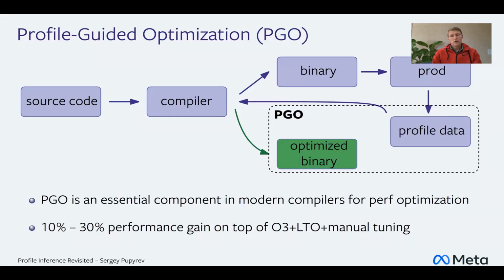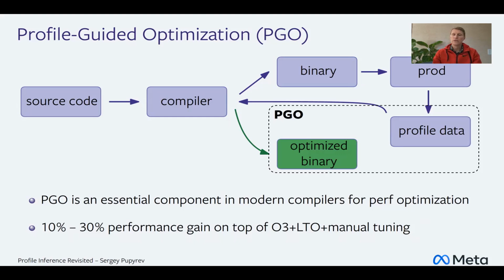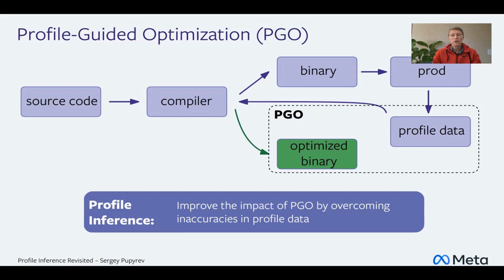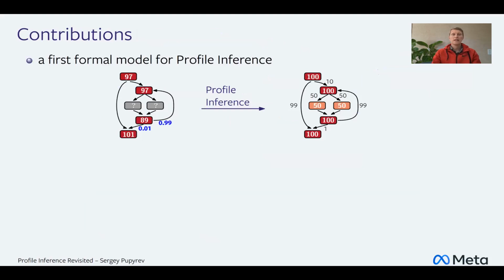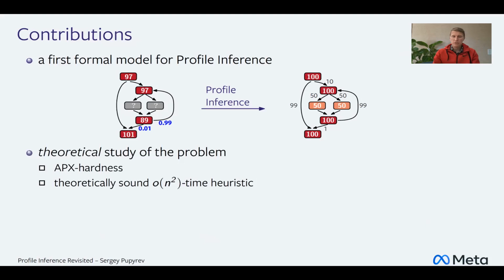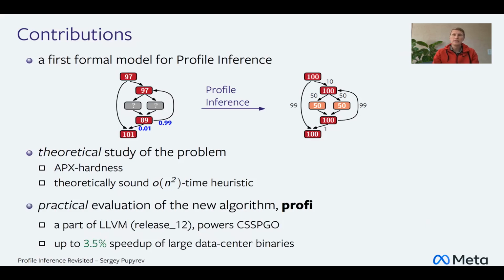Profile Inference Revisited (Teaser)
Profile Inference Revisited
Wenlei He, Julin Mestre, Sergey Pupyrev, Lei Wang, and Hongtao Yu

Abstract: Profile-guided optimization (PGO) is an important component in modern compilers. By allowing the compiler to leverage the programs dynamic behavior, it can often generate substantially faster binaries. Sampling-based profiling is the state-of-the-art technique for collecting execution profiles in data-center environments. However, the lowered profile accuracy caused by sampling fully optimized binary often hurts the benefits of PGO; thus, an important problem is to overcome the inaccuracy in a profile after it is collected. In this paper we tackle the problem, which is also known as profile inference and profile rectification. We investigate the classical approach for profile inference, based on computing minimum-cost maximum flows in a control-flow graph, and develop an extended model capturing the desired properties of real-world profiles. Next we provide a solid theoretical foundation of the corresponding optimization problem by studying its algorithmic aspects. We then describe a new efficient algorithm for the problem along with its implementation in an open-source compiler. An extensive evaluation of the algorithm and existing profile inference techniques on a variety of applications, including Facebook production workloads and SPEC CPU benchmarks, indicates that the new method outperforms its competitors by significantly improving the accuracy of profile data and the performance of generated binaries.

Submitted to the conference by Sergey Pupyrev on 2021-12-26